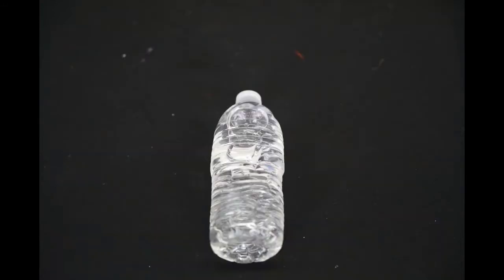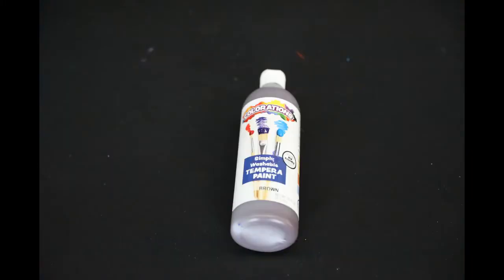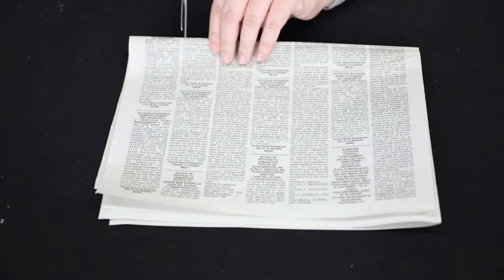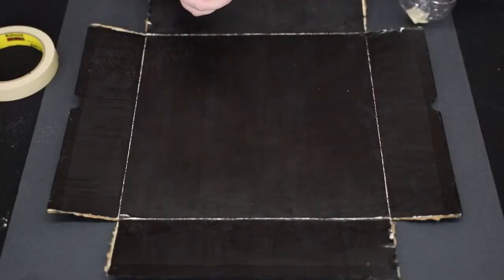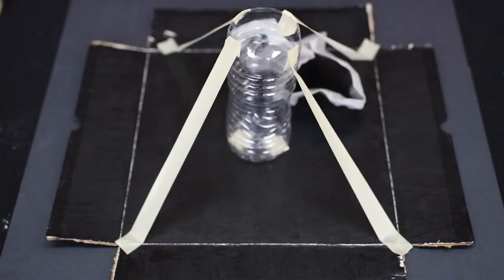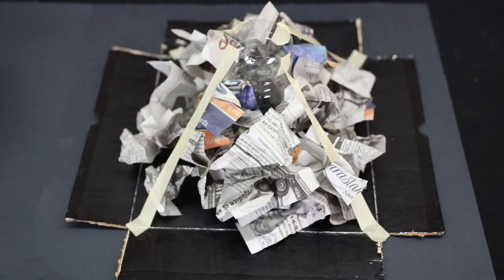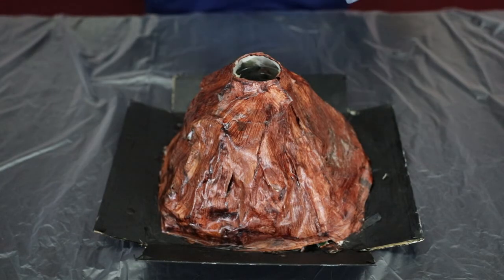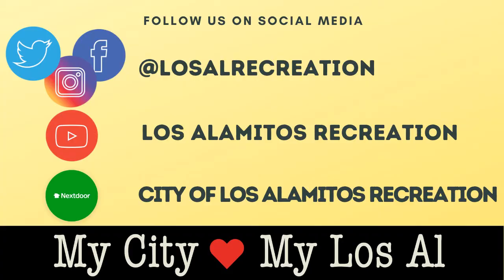How to make a paper mache volcano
In this Art Series video, Alix will go over what you need and the steps on how to make your very own paper mache volcano.  The list of items are below for this art project.

Items:
Flour
Water
Bowl
Wisk
Box or Cardboard
Empty Water Bottle
Masking Tape
Scissors
Newspaper
Paintbrush
Mod podge
Paint